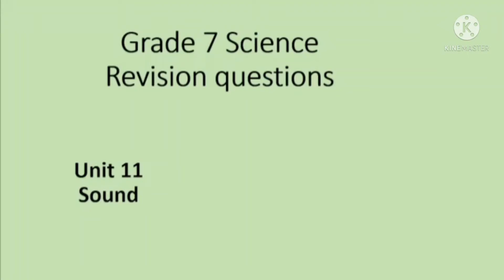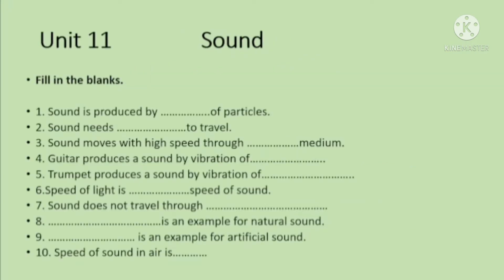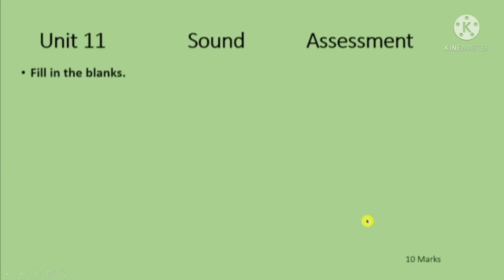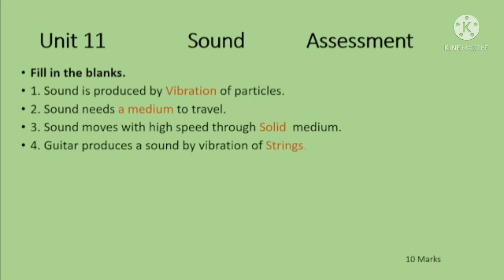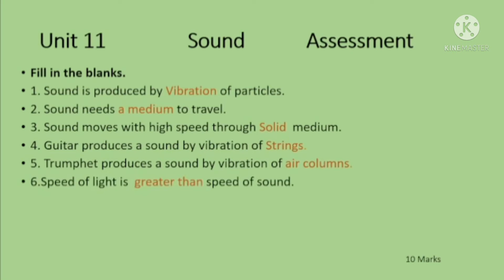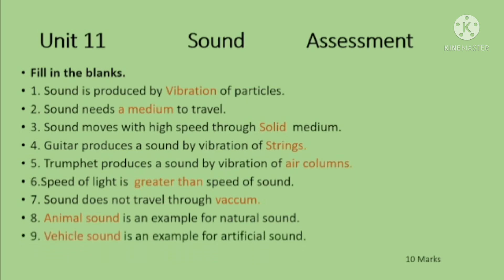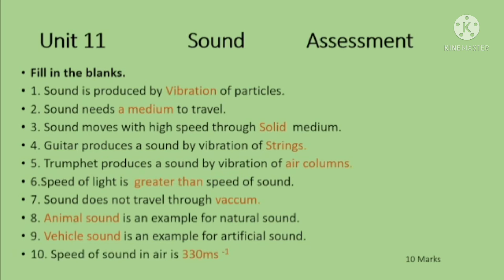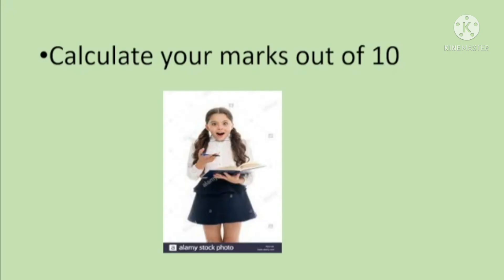Grade 7 Science questions / English medium / unit 11 / Sound / lesson / Revision/Exam paper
Hi all
This video includes grade 7 science English medium questions for unit 11 sound lesson.
It is useful as revision lesson
Students can write the answers for the questions and students as well as parents can evaluate the performance by themselves.
Answers have discussed in the video and marks are given for each question